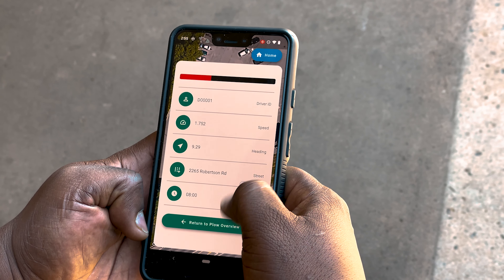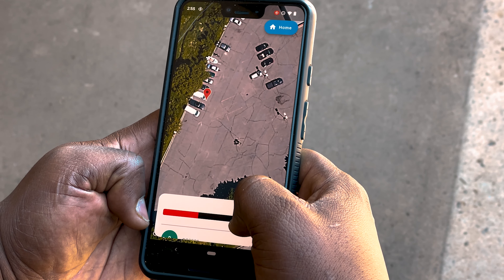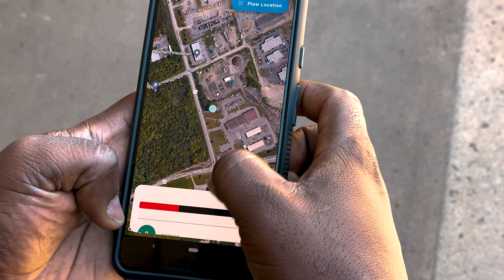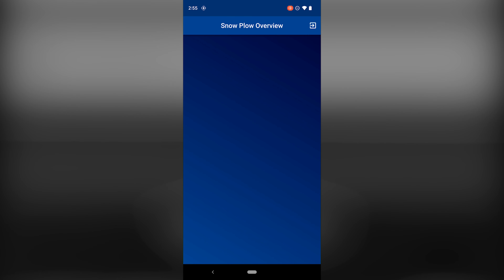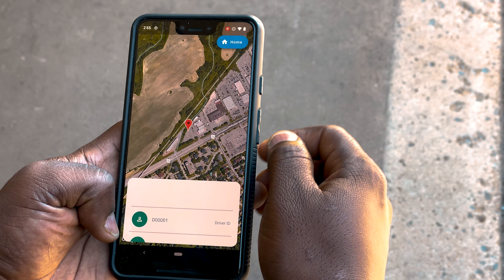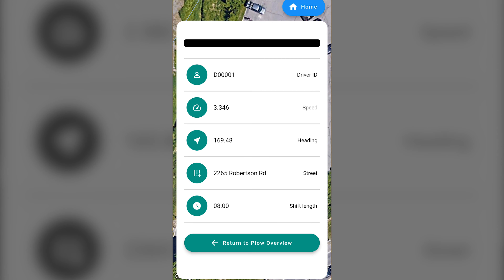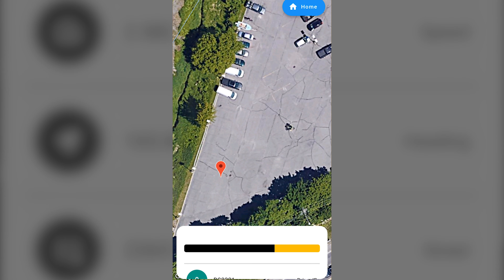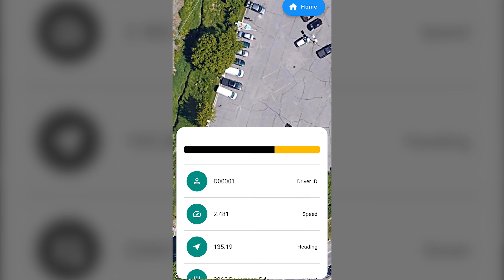Snowplow Mobile App